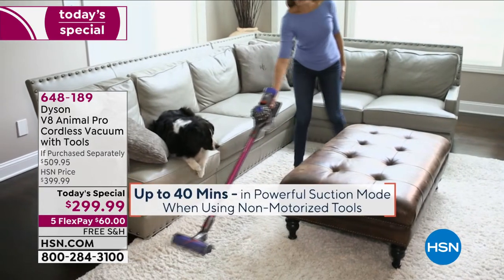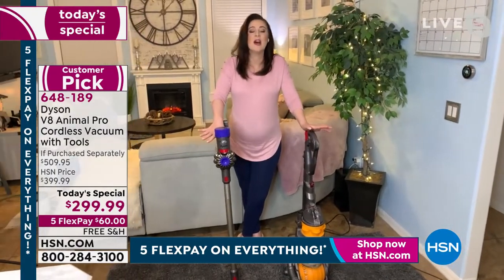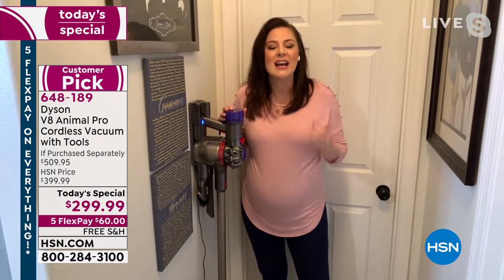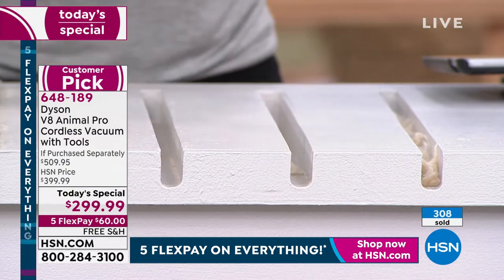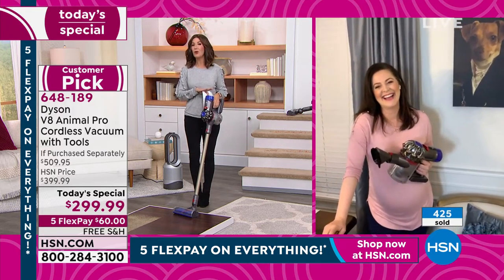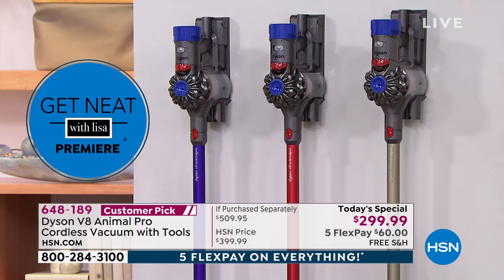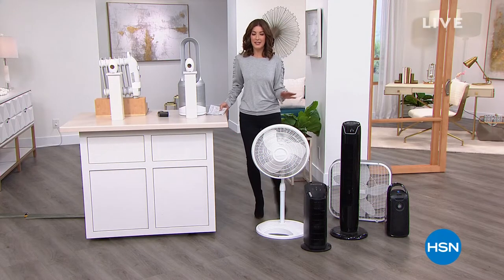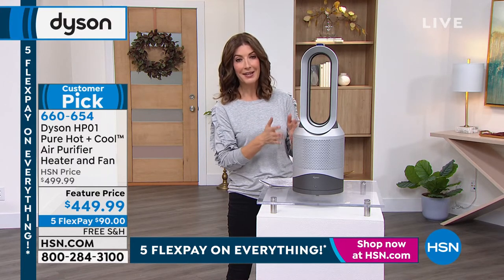HSN | Dyson Innovations 01.22.2022 - 12 AM